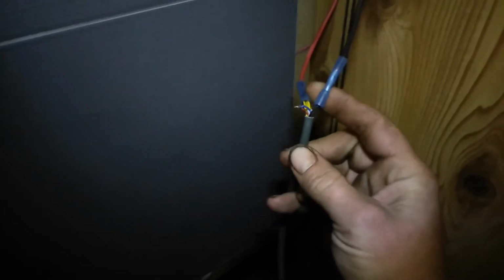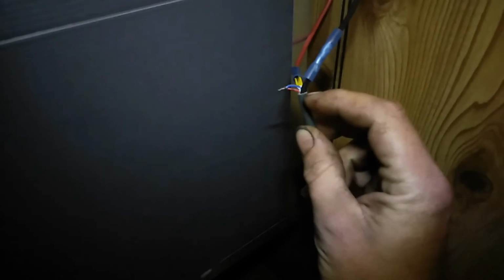HOW TO POWER A CAR AMPLIFIER IN YOUR HOUSE!!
The cheapest and easiest way I have found to power anything 12 volt in the house.. Car Amplifiers/ Refrigerators. there are 2 different Xbox power packs.. Make sure you get the 14.1 Amp!